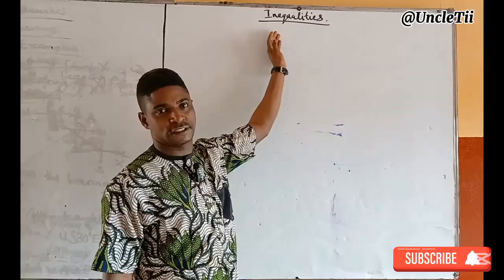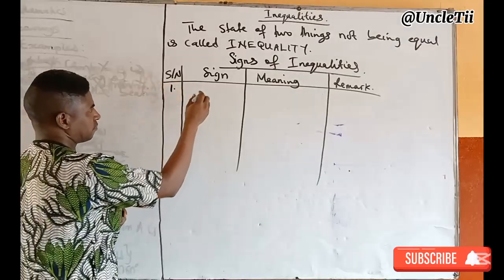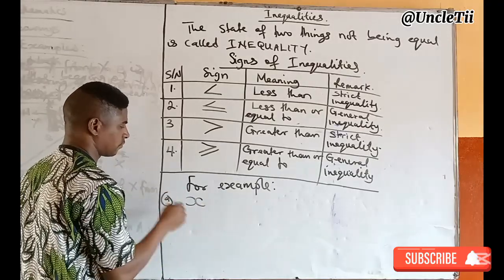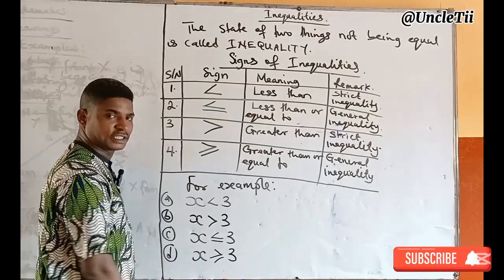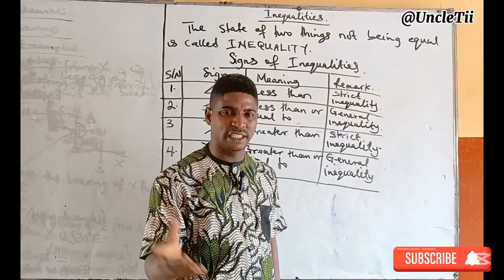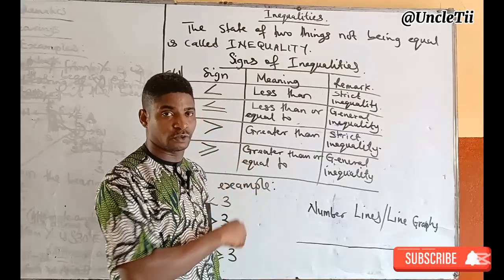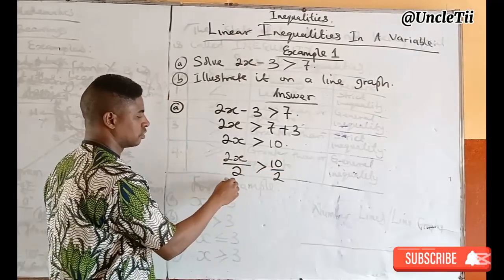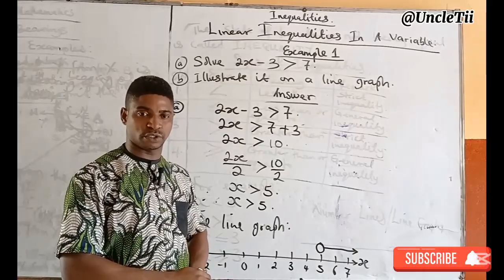"The easiest way to understand inequalities (watch this!) 📚"education